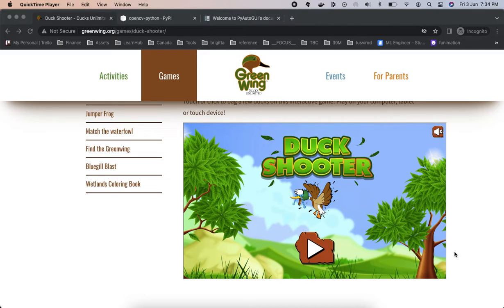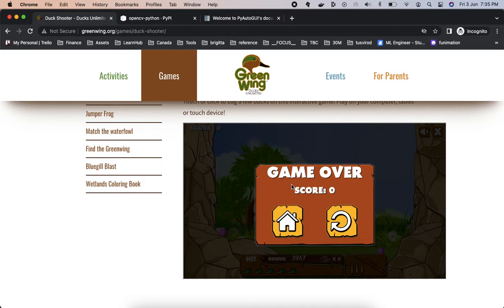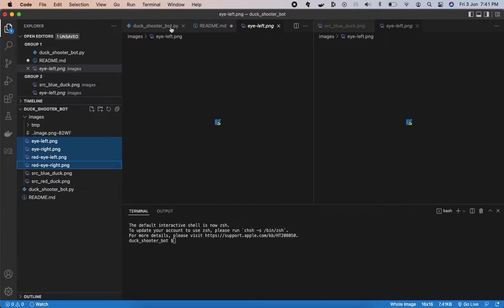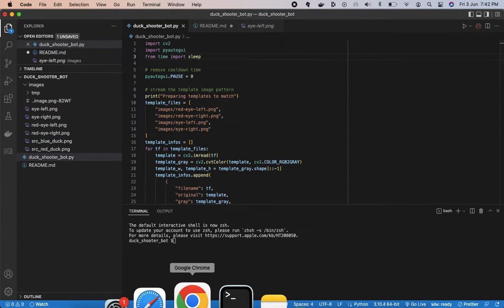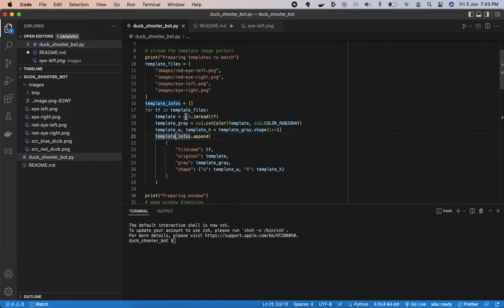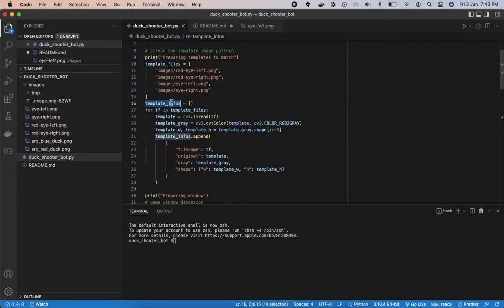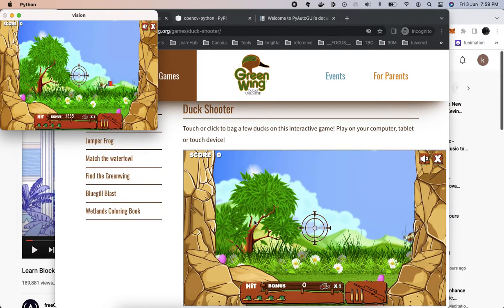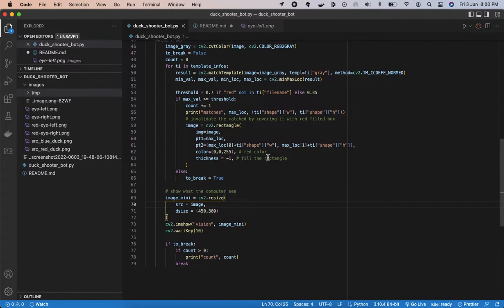[ShortProject] Duck Shooter Game: Grant The All See-ing Eye !!!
Giving our computer the ability to see the ducks in the Duck Shooter Game.
Libraries needed: pyautogui, opencv-python
0:00 - Workshop
22:30 - Me adjust window... hehehe
23:50 - Demo